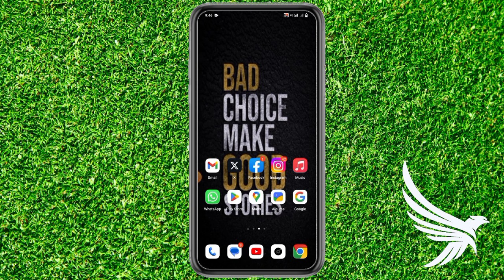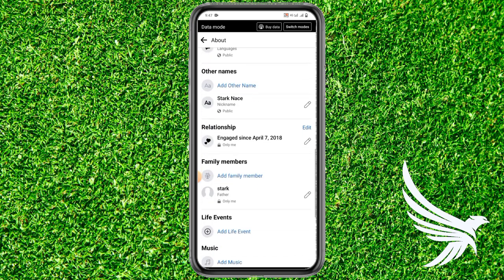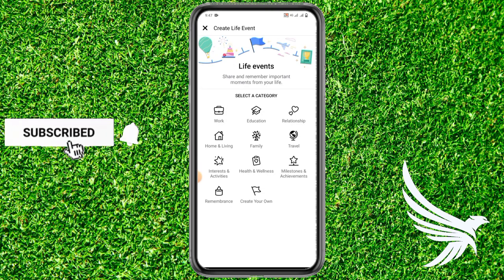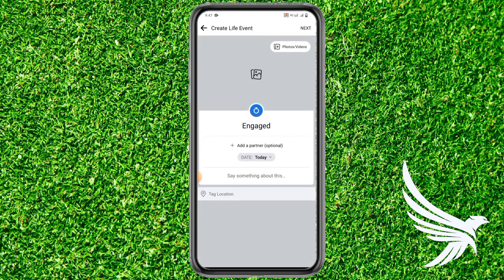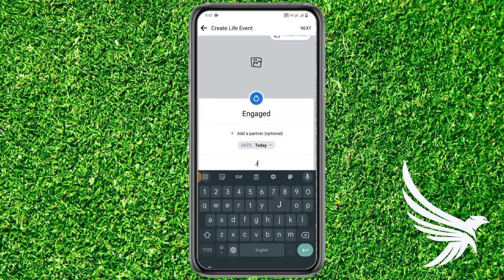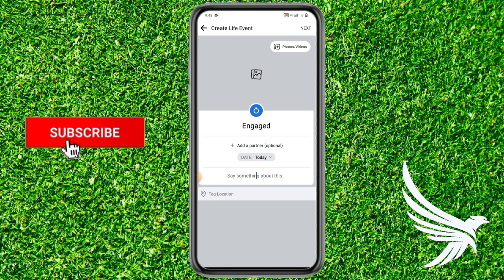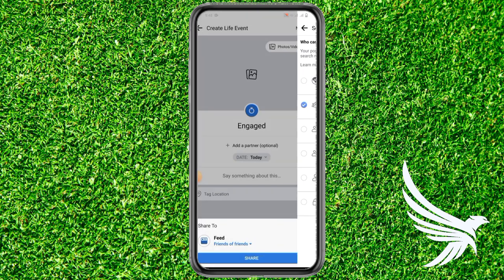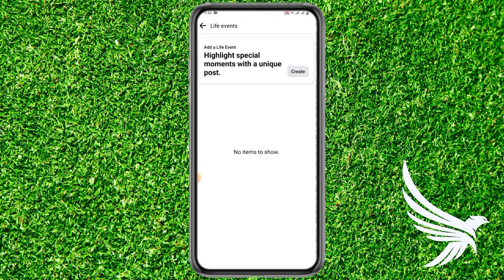How To Add Life Event On Facebook ! Easy & Quick Guide (Step-By-Step) | Stark Nace Guide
Hello Guys ! Do You Want To Add Life Event On Facebook, So Don't worry You are on the right place because @starknace is Here to help You, In this Video I will teach you how to Add Life Event On Facebook.